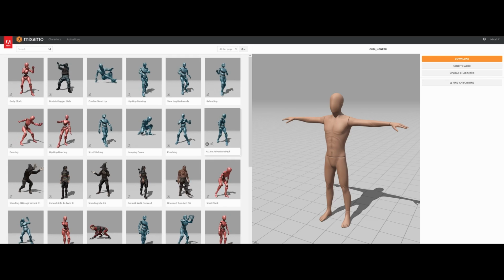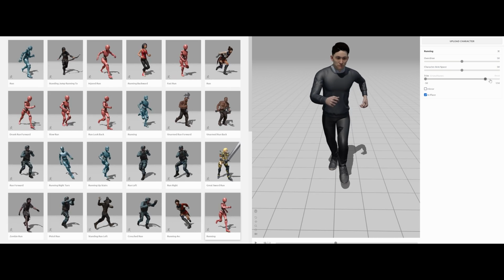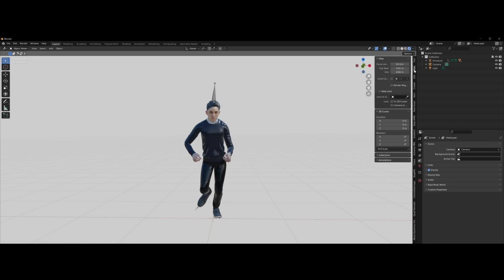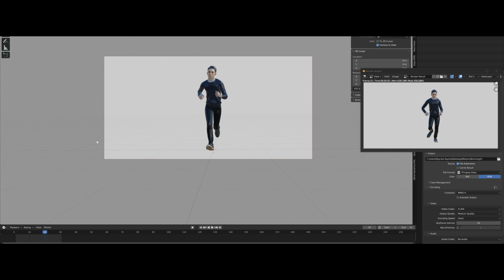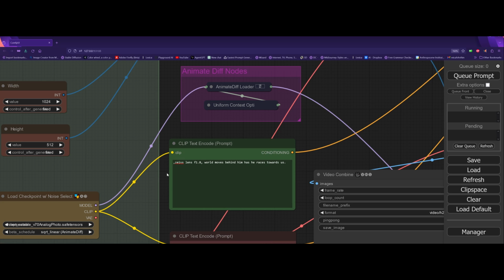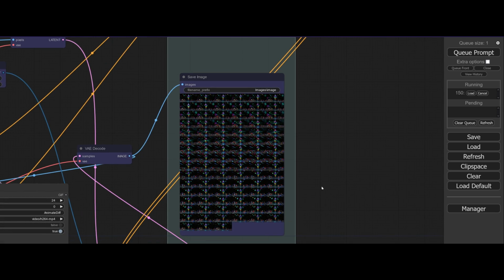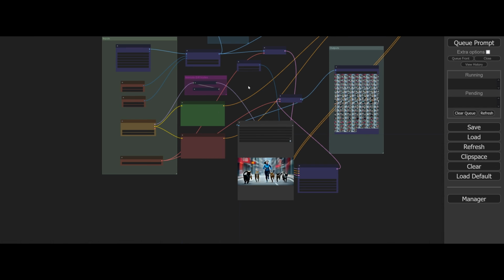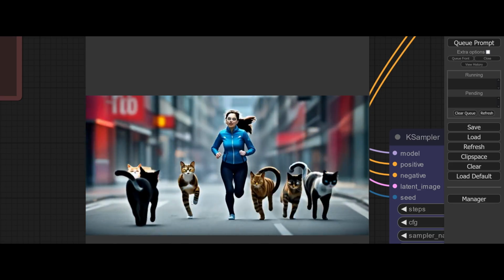Mixamo - Blender - Comfy UI a quick workflow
In this video I'll show you how I take a Mixamo animation into to Blender to prep for Comfy Ui for a Animate Diff workflow.

The best channels for learning Comfy UI.

Links:
Mixamo